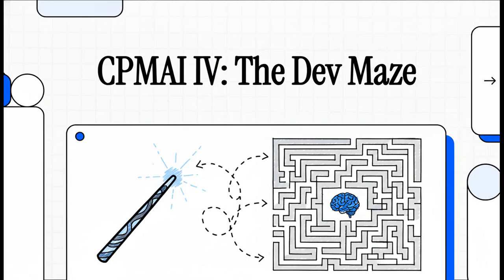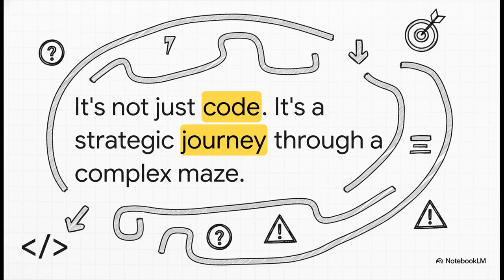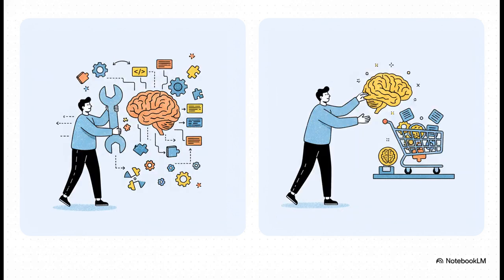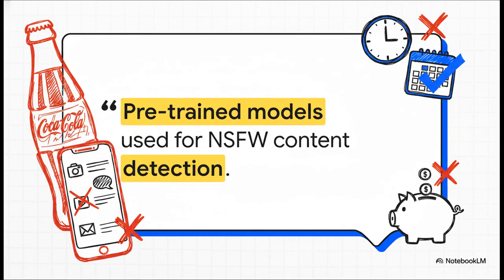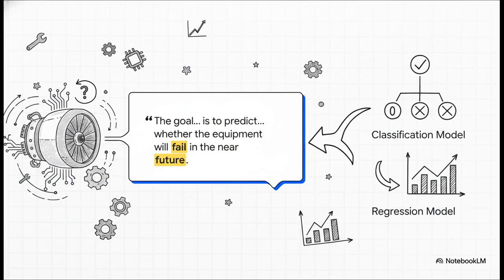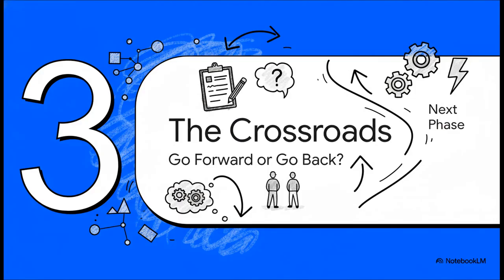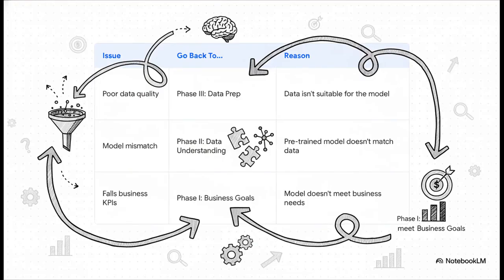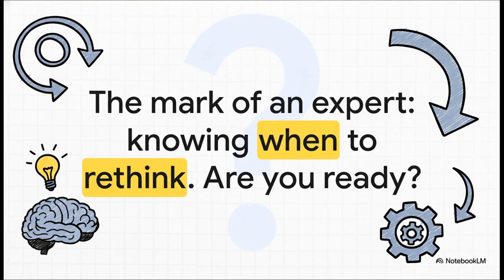CPMAI IV The Dev Maze